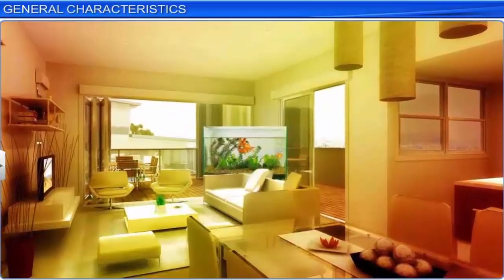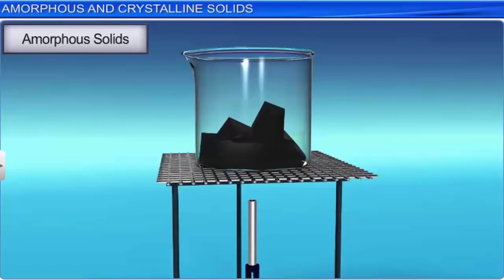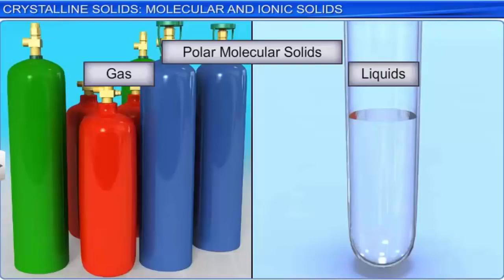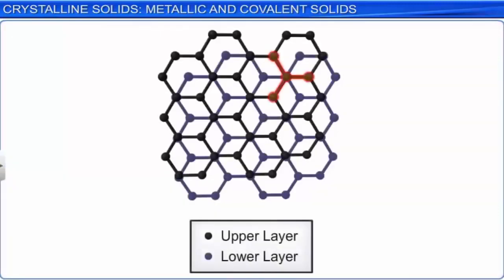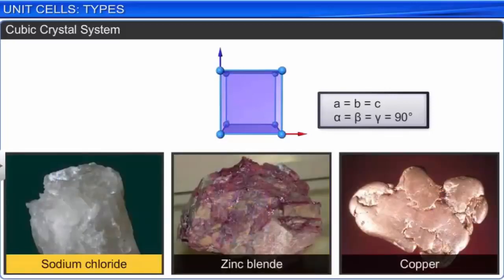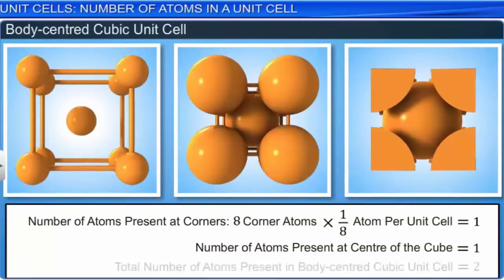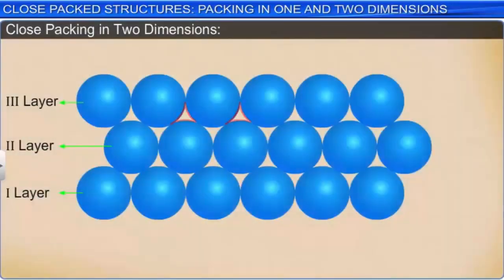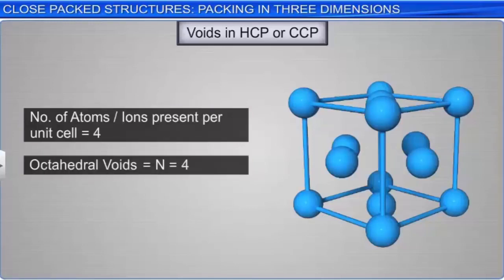1.Solid State Part-01.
General Characteristics of solid state, classification of solid, Crystal lattice, packing efficiency.